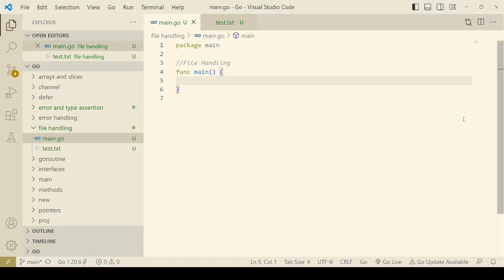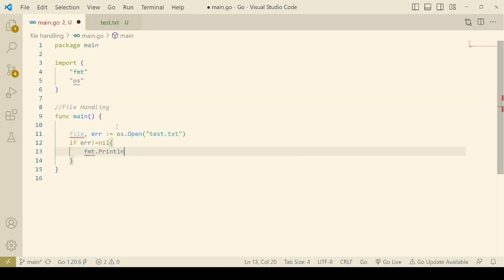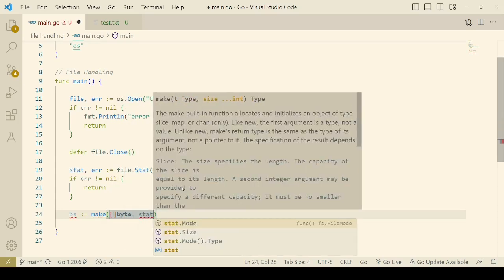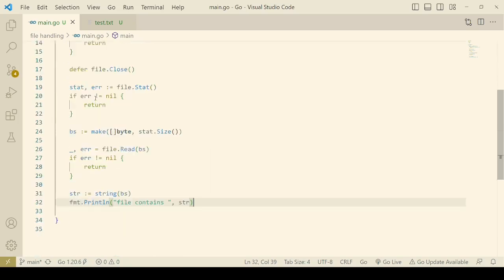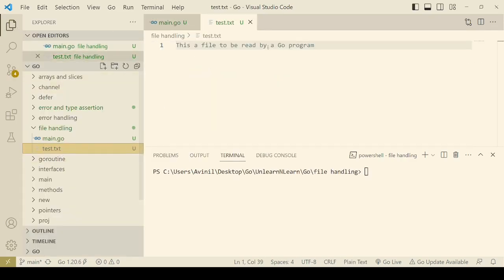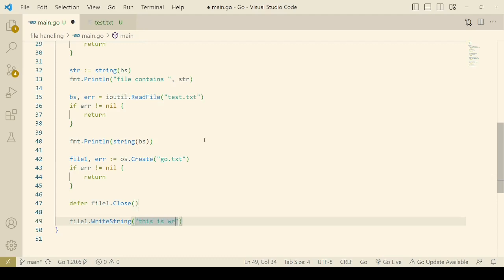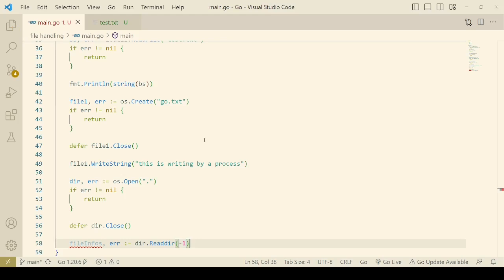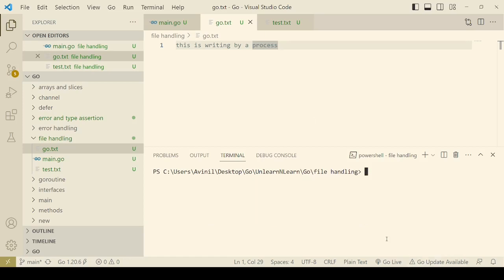File Handling | Go language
Mastering File Handling in Go: Your comprehensive guide to efficiently manage files using Golang. Learn how to read, write, and manipulate files, along with best practices and real-world examples. Elevate your coding skills with this must-watch tutorial! 💻📂